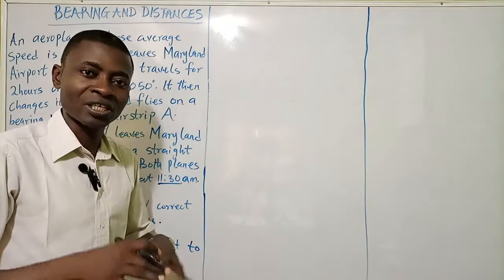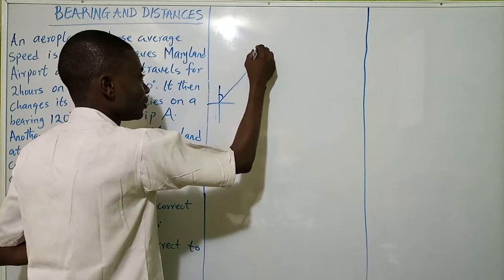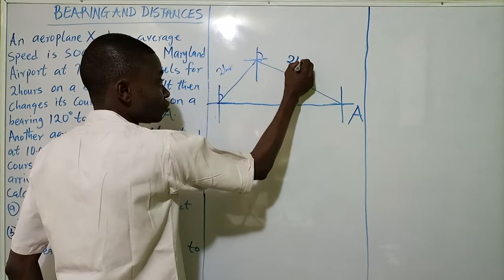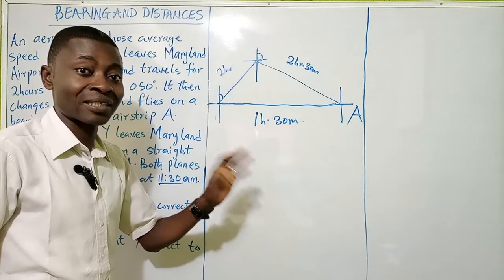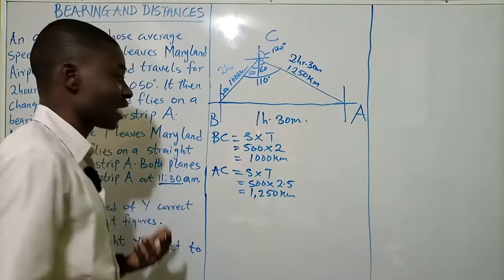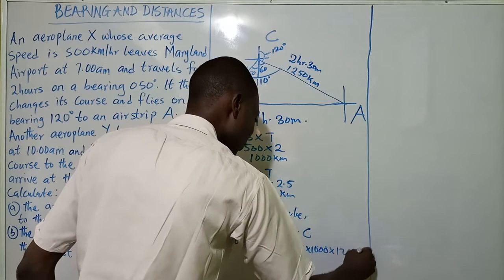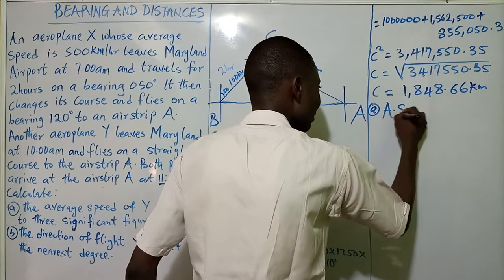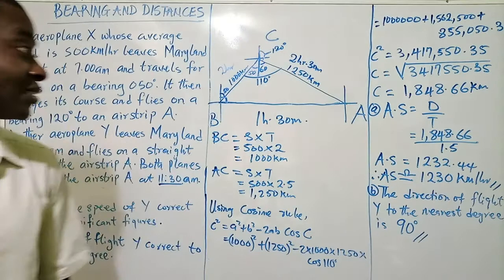Joshua Okwuwe Online Maths - BEARING AND DISTANCES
In this video, a complex bearing and distance question from past examination is explained in a simplified way. Please watch to the end.